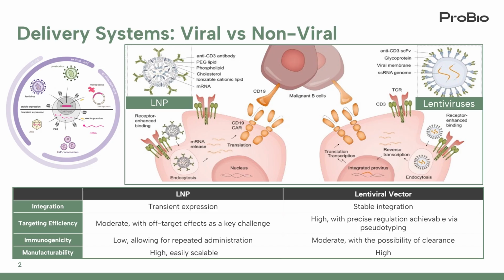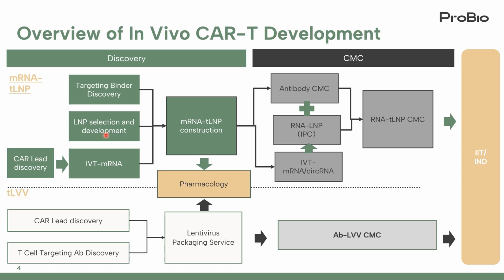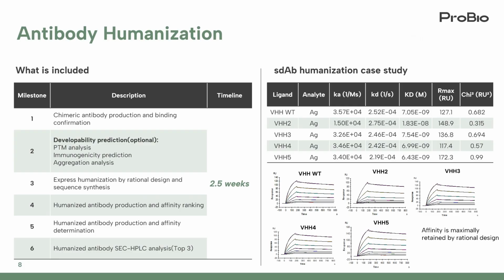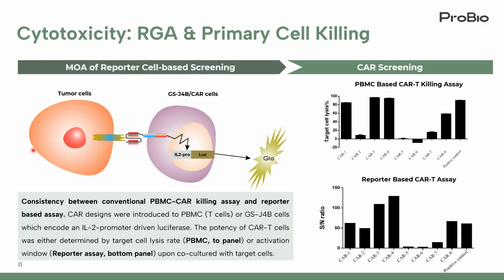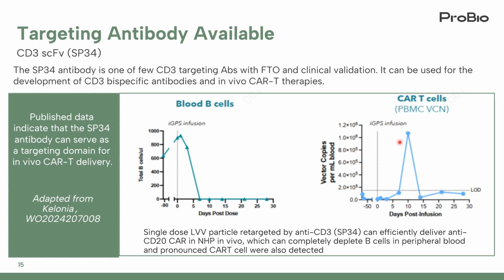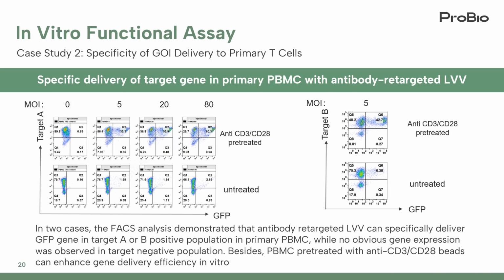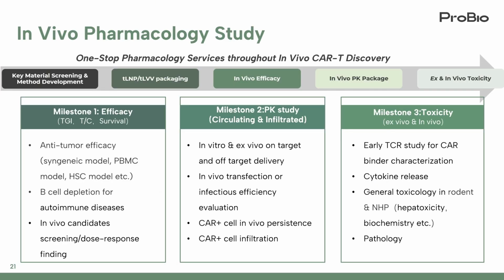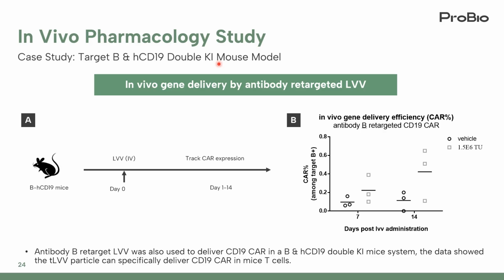Derek Chen Innovative Approaches For CAR T Therapy From In Vitro to In Vivo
Innovative Approaches to CAR-T Therapy: From In Vitro to In Vivo
Dr. Derek Chen, Sr. Director, Antibody Drug Discovery Dept., ProBio
Latest in vivo CAR-T R&D trends and market insights
Technical approaches & solutions for in vivo CAR-T
In vivo CAR-T case studies